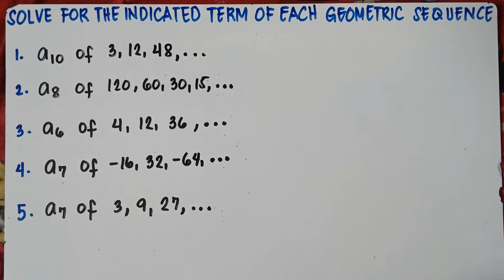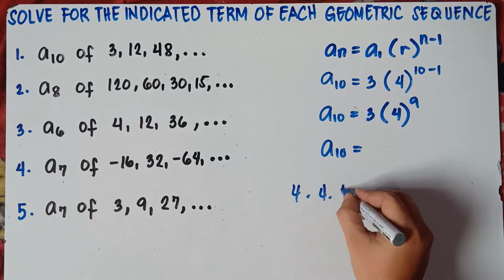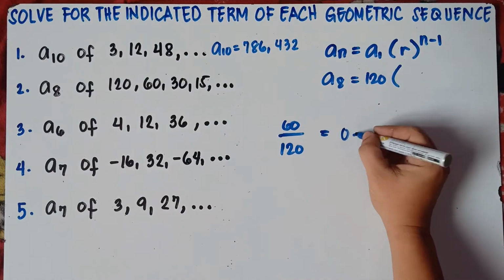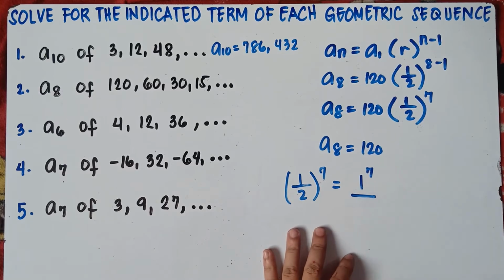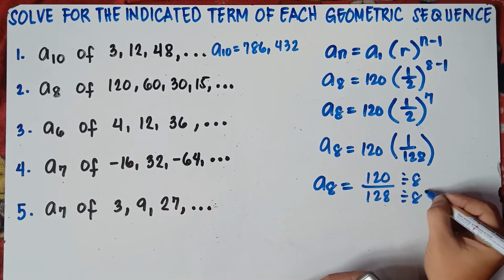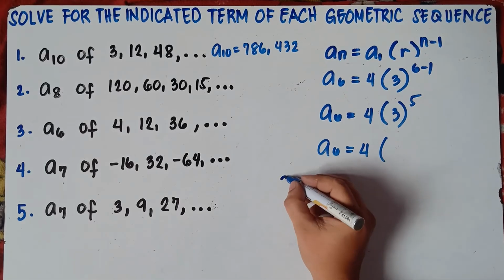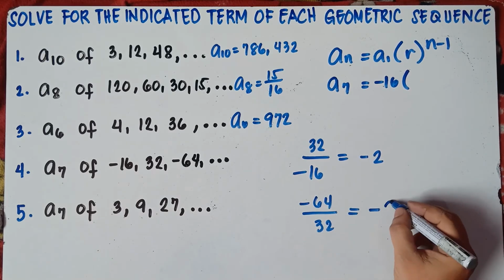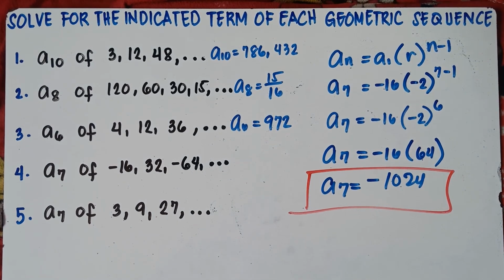Solve for the indicated term of each Geometric Sequence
Geometric Sequence | Finding the nth Term | Explain in Detailed
In this Video you will be able to find the nth Term of the Geometric Sequence. This video also helps you to understand more about Geometric Sequence and how to use its formula. This video contains plenty of examples. Hope this video helps!
KEEP FIGHTING!